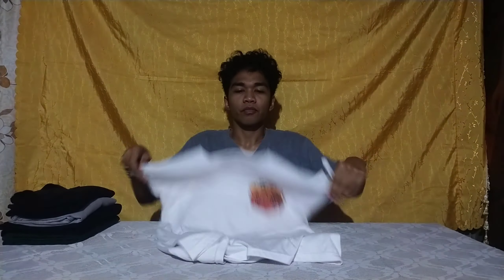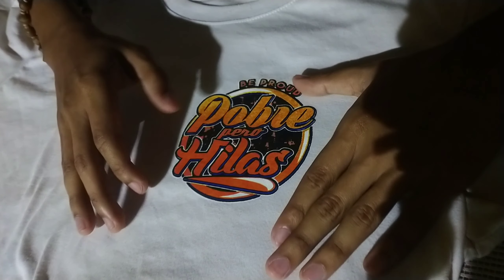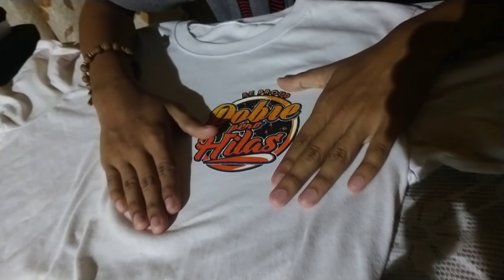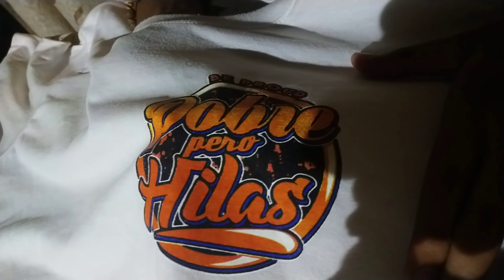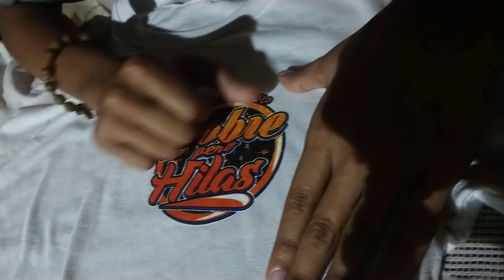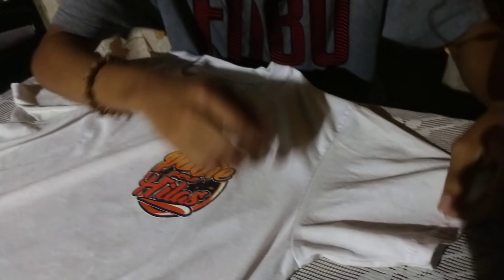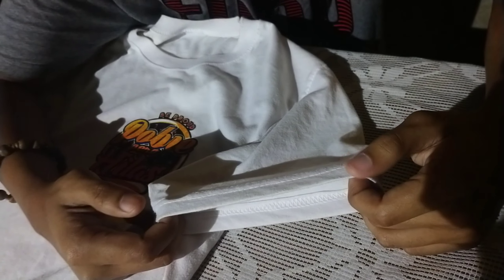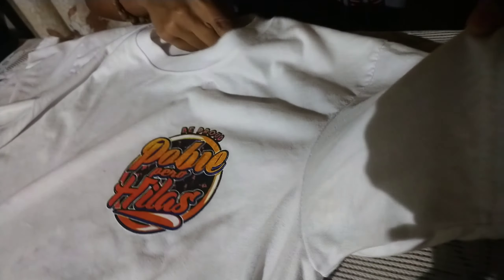Pobre Pero Hilas Clothing Review !!🔥/SUPPORT LOKAL💯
Vlog Title: Pobre pero Hilas Clothing Review!!
/Support local🔥

manira ng clothing or brand gusto ko lang
po mag review at magbigay ng impormasyon
SALAMAT.

Or My Instagram